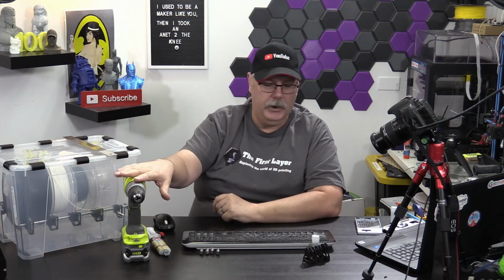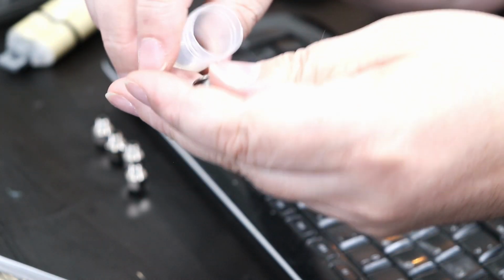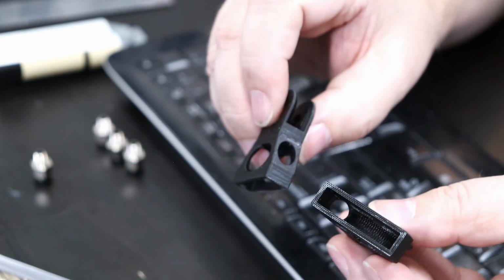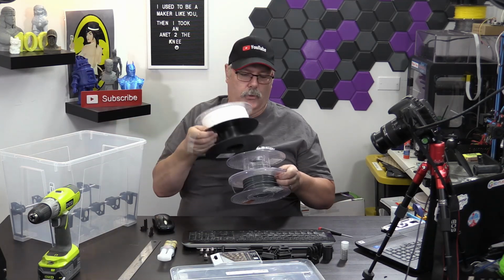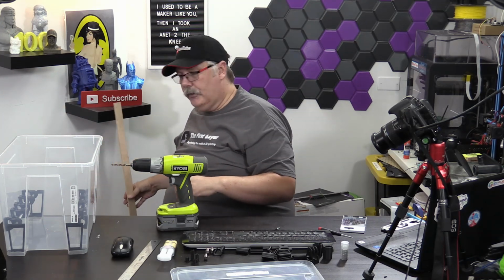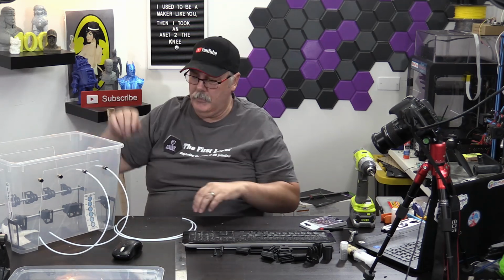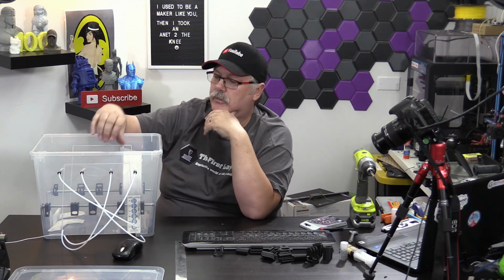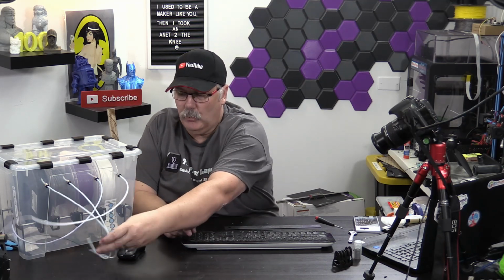DIY Dry Box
Today we DIY a filament dry box. It features adjustable rollers so you can use 500g to 2Kg rolls. All for around $20.

Ikea Samla Box with lid

Calgary, AB
T2Z 4M8

COMING SOON